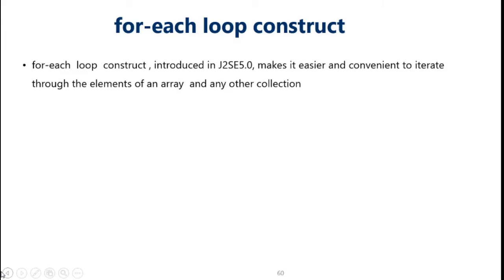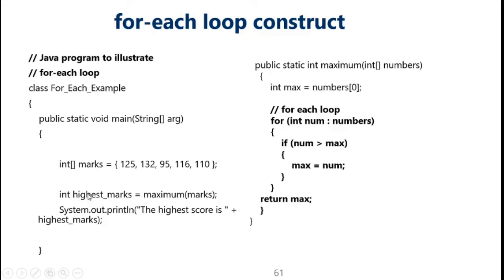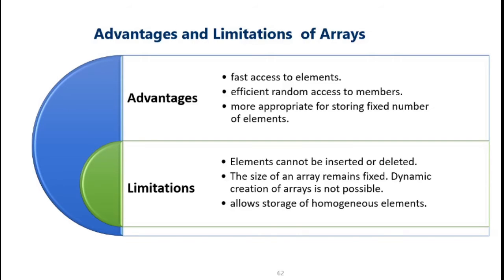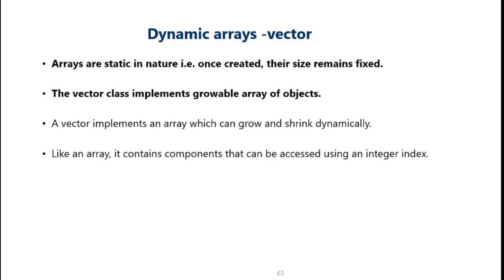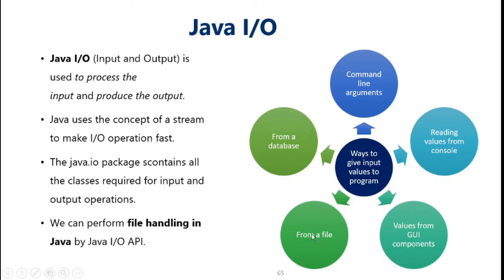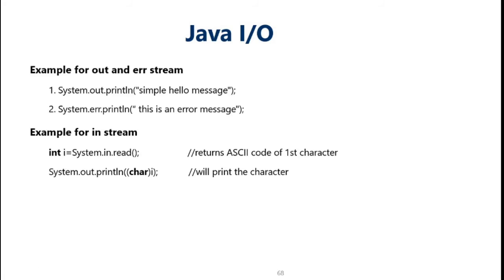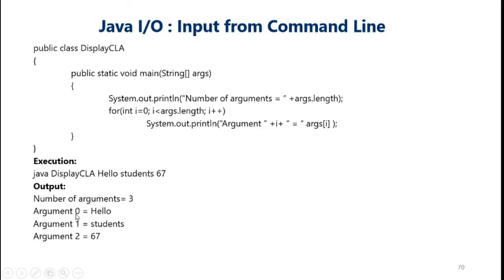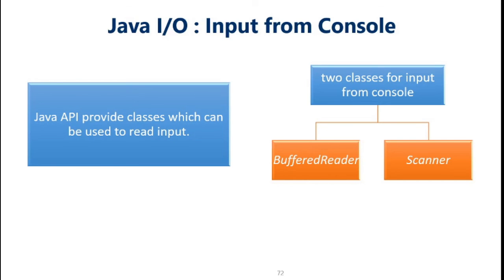TYBCA (Sci) | Sem - V | BCA 501 : Java Programming | Kirti D. More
Lecture 7
Unit I: Introduction to Java.
This is seventh lecture of java which includes topics : for each loop construct, Advantages and Disadvantages of  Arrays ,  Dynamic – Vector arrays, Java I/O